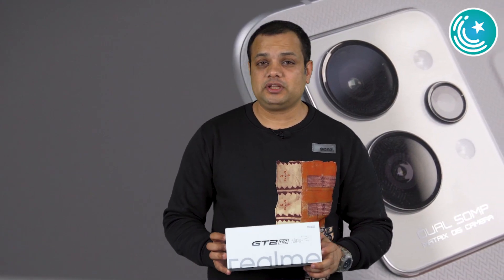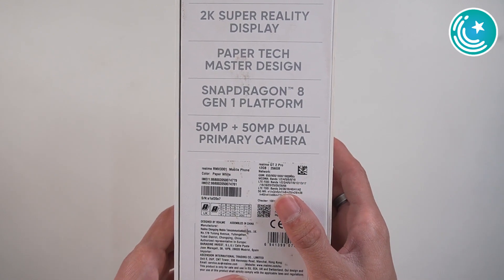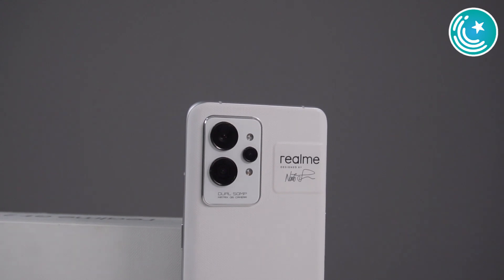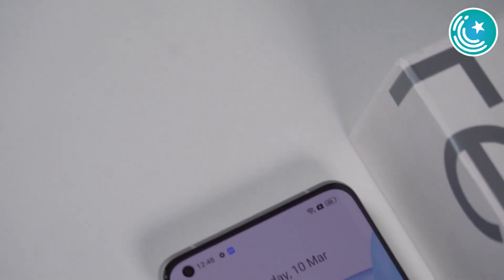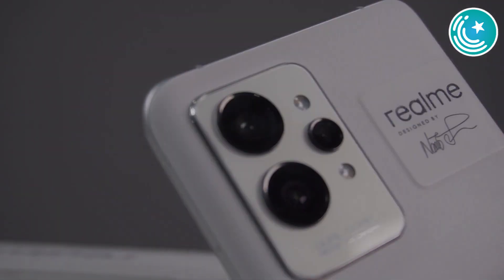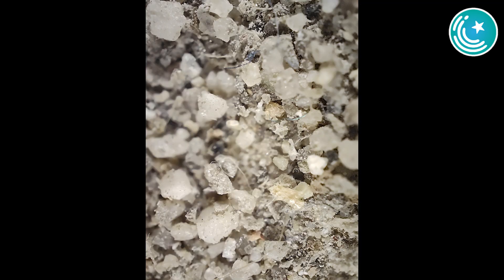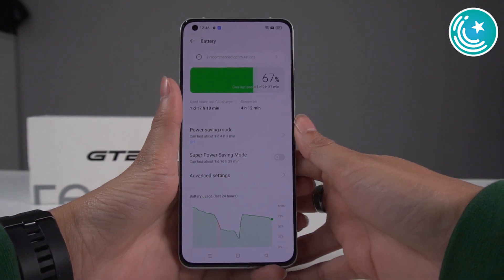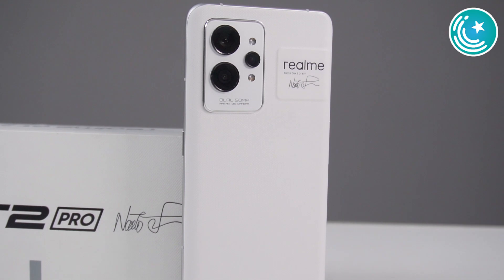Realme GT 2 Pro Unboxing and Review | GT2 Pro is Dream Phone?